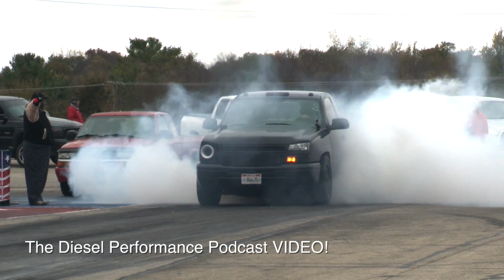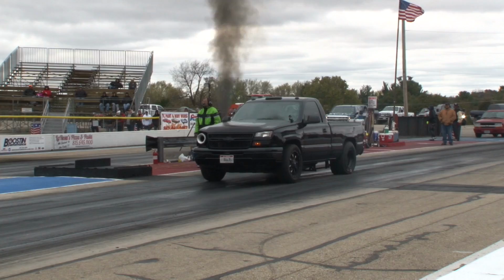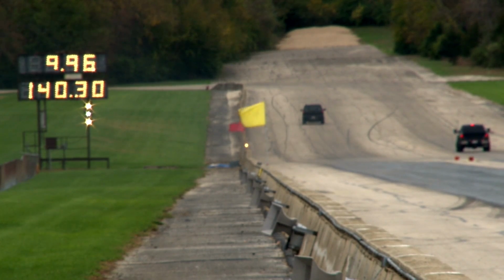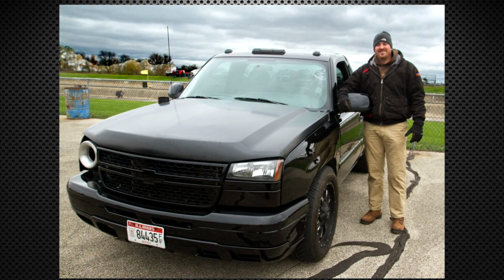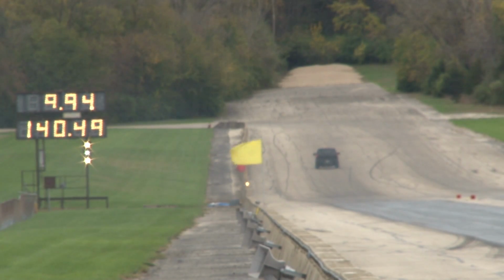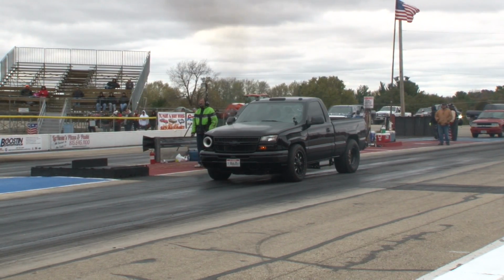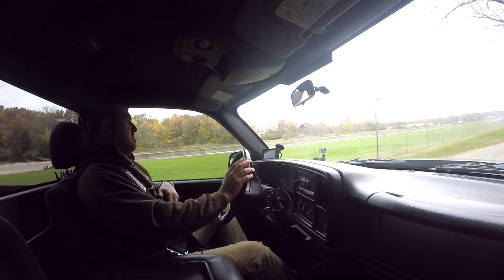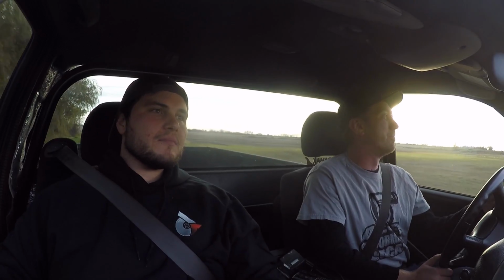1,200HP Duramax LB7 - JOY RIDE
The Diesel Performance Podcast hits the road in a 1,200 hp Duramax LB7 with Paul Wilson and Chris Emhke behind the wheel. The truck belongs to podcast friend, Bret Kehl, a Crystal Lake, Illinois body shop owner. The weekend prior to the joy ride, the regular cab, short bed ran a 9.940 in the quarter-mile @ 140 mph. Chris and Paul describe what it's like to drive the truck and all the parts that went into the build. They also talk about the process of building a race truck and how each step took time and significant deliberation. One thing we learn is to have patience because a truck that hits the nines is not built in a few easy steps. Things break and it's back to the drawing board. That's exactly what happened with Bret's truck before its recent success.

 Wehrli Custom Fab WCFAB.COM

Let Us Hear From You

To reach out to the Diesel Performance Podcast - leave us a message on Facebook:

Thanks for listening. We’re always open to suggestions for podcast episodes, so be sure to let us know what you’d like to hear. In fact, a significant portion of our episode ideas is generated from our listeners.